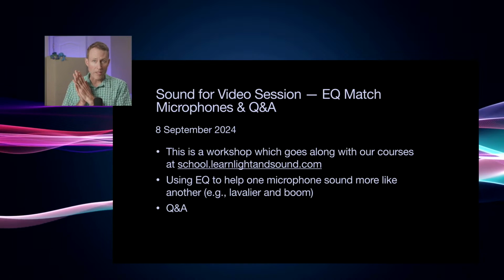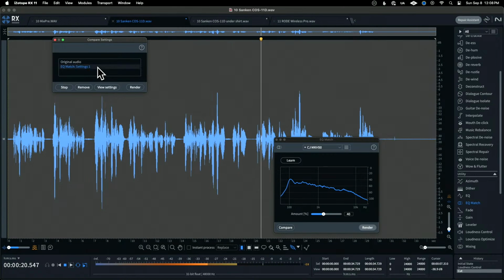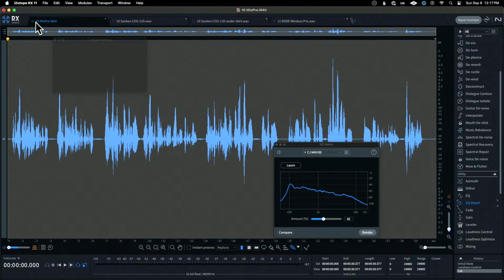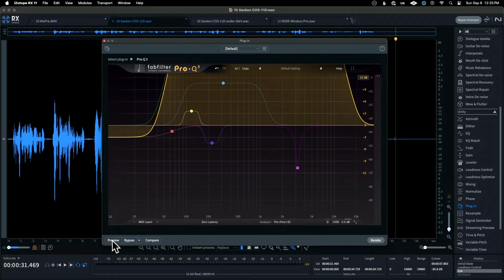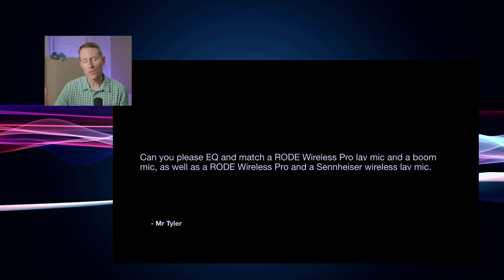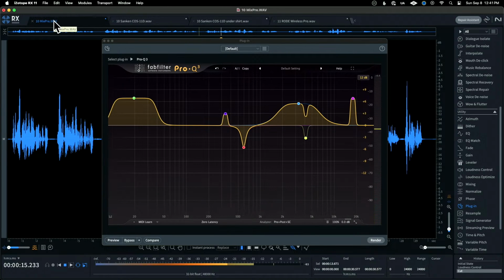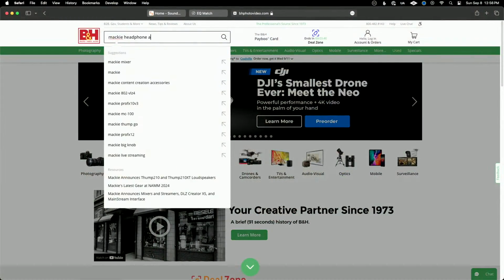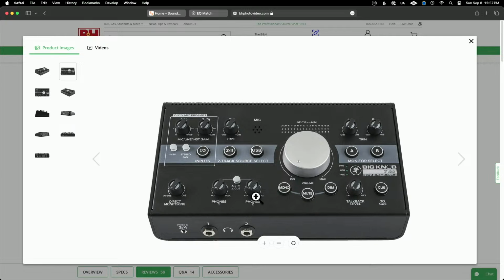Sound for Video Session: EQ Match Microphones & Q&A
In this week's Sound for Video Session, we follow-up on last week's video where we covered hiding lavalier microphones. This week, we demonstrate a way to EQ match a lavalier microphone to a boom microphone so they both sound the same (and usually better than the lavalier).

- Sanken COS-11D lavalier microphone — B&H
- RODE Wireless PRO microphone — B&H, Amazon

00:00 Start
02:38 Beginning of stream